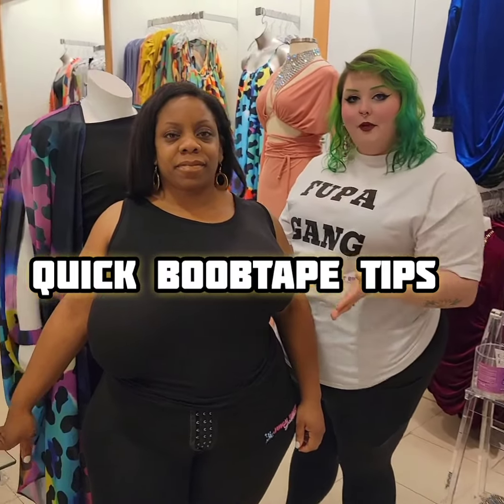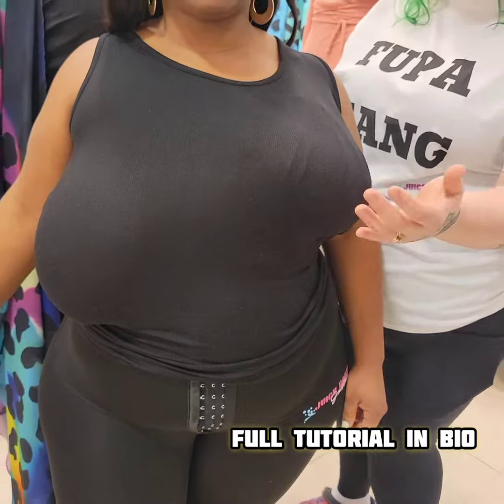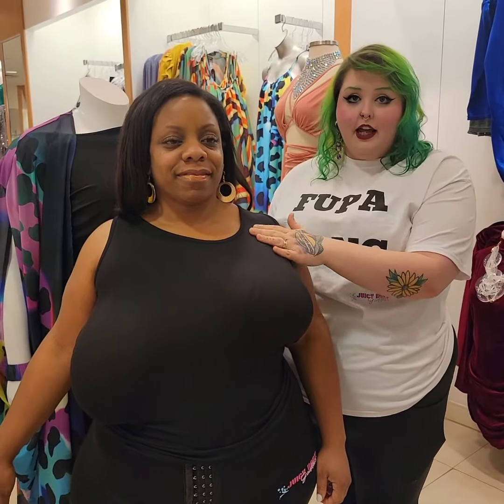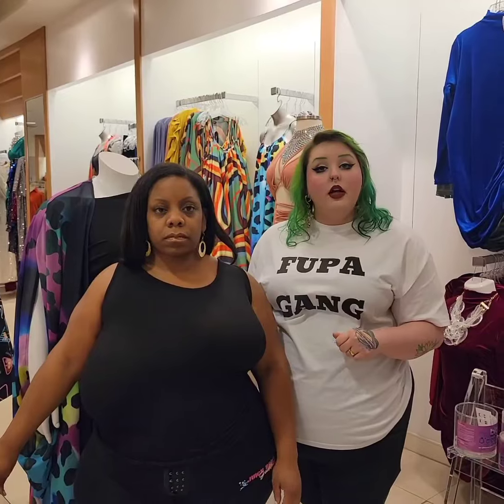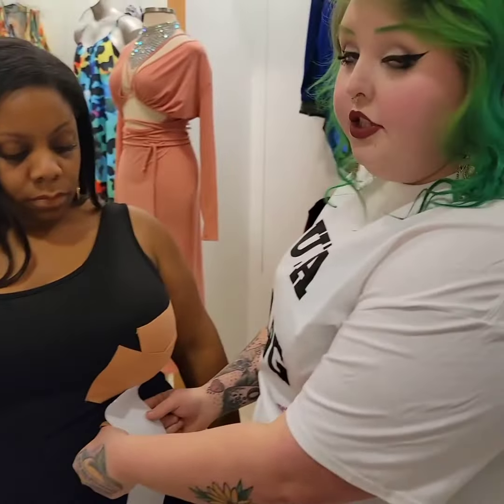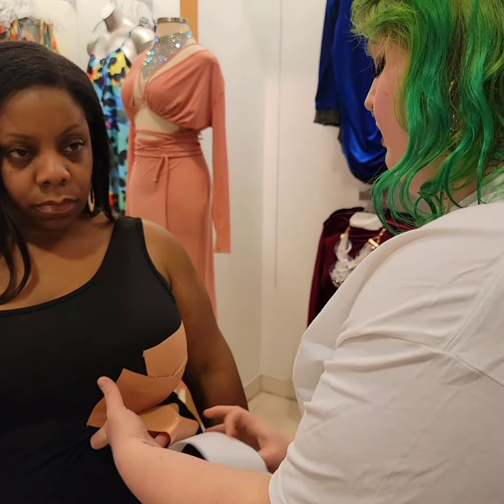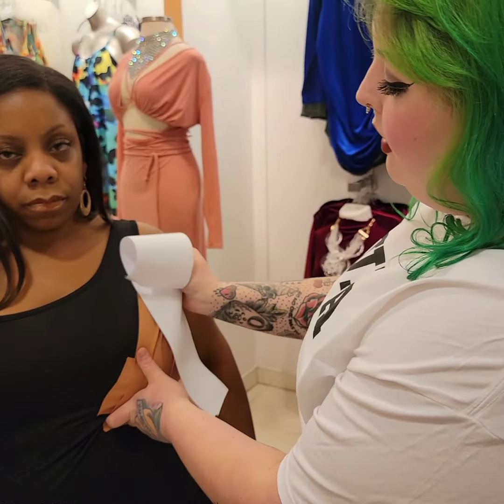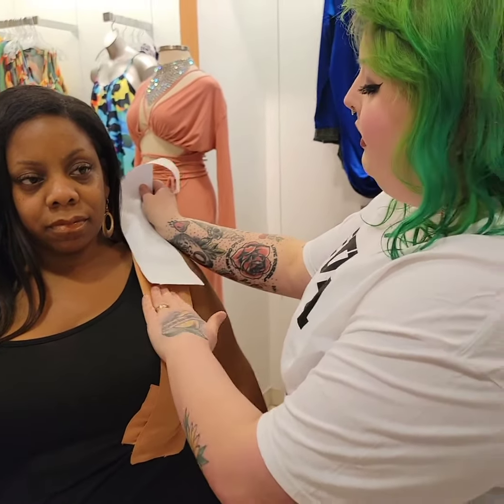Quick Tips on Juicy Body Goddess BoobTape